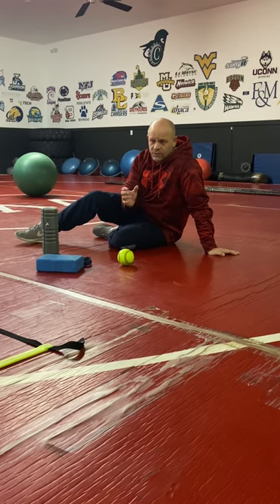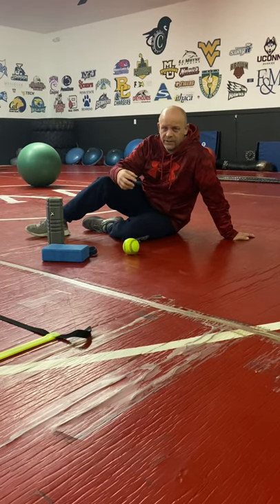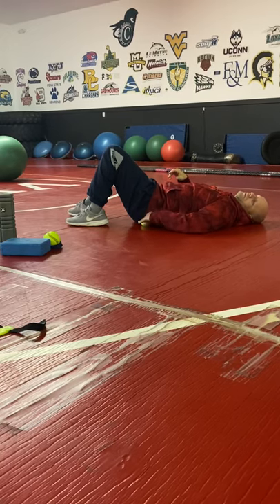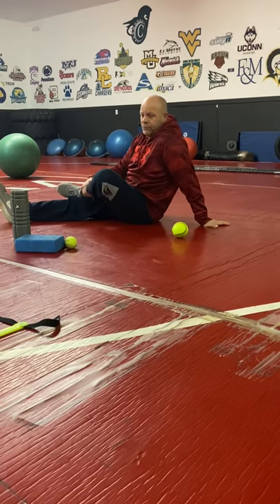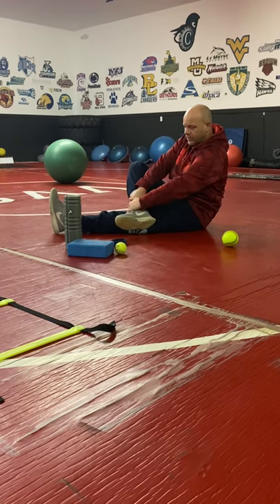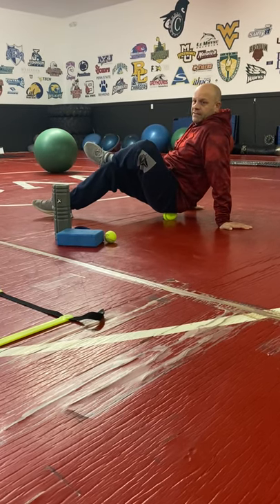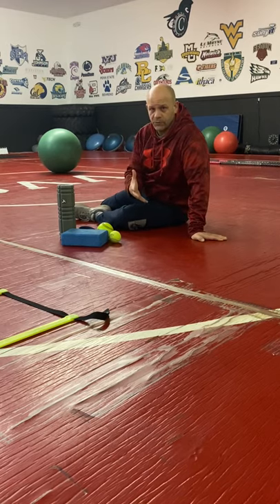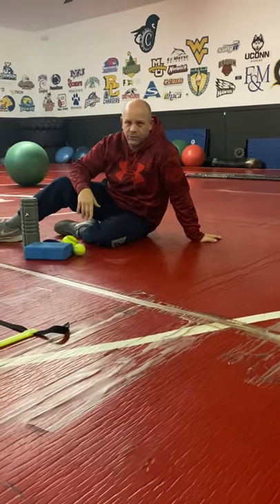Some Lateral rotator release techniques.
Going through a sequence of techniques to help reduce additional unneeded resistance in a muscle at rest is more effective, we’ve found, more often than any single technique.